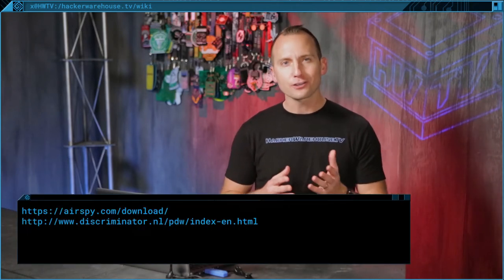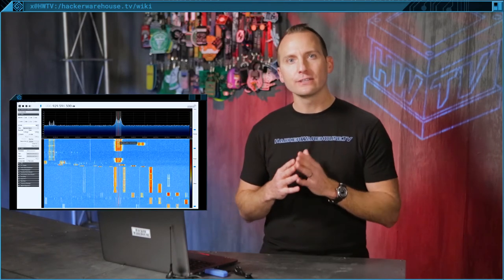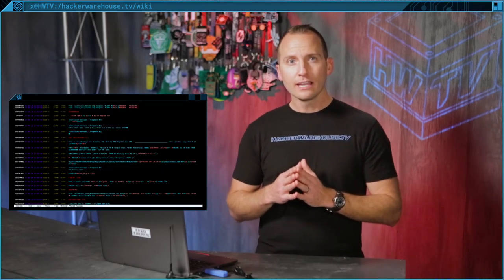Decoding Pager Data with RTLSDR - Tradecraft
This time in Tradecraft, we’re gonna be checking out how to decode pager signals with the RTLSDR.

00:00 - Intro
00:21 - Begin Content